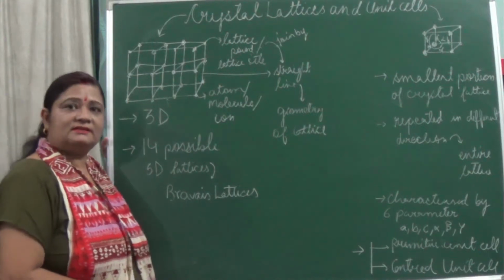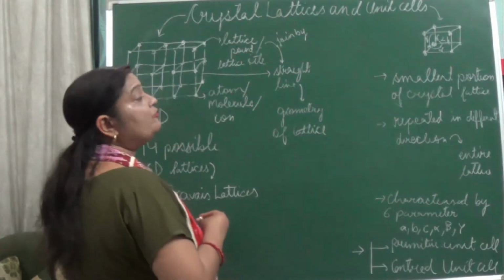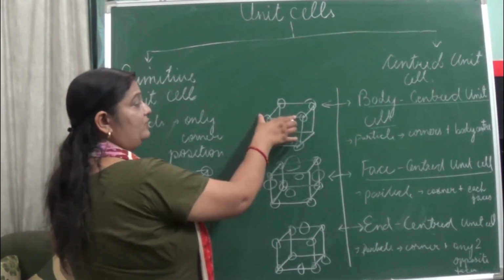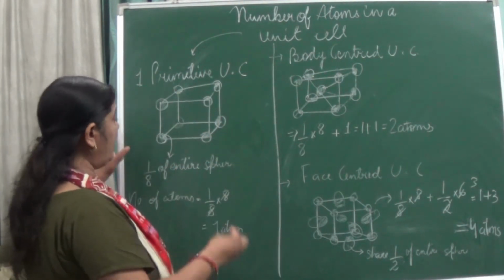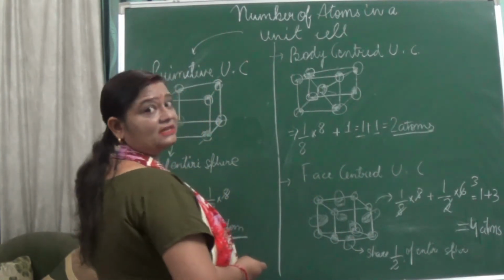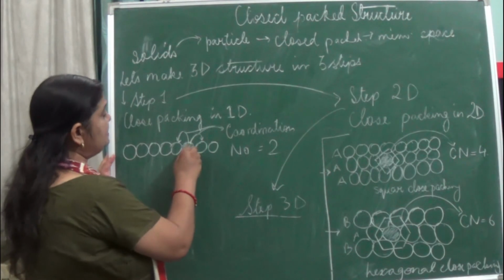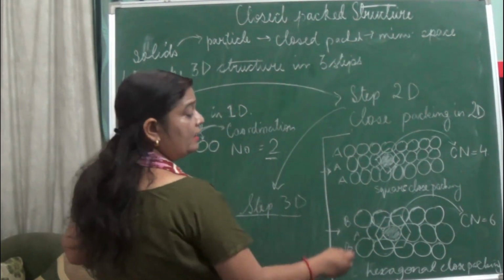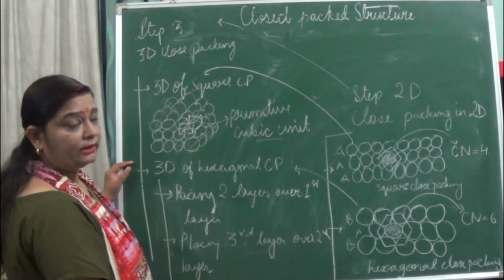The Solid State Part 3: Crystal Lattices, Close packed structure 2D CLASS 12 NCERT Arti Ma'am